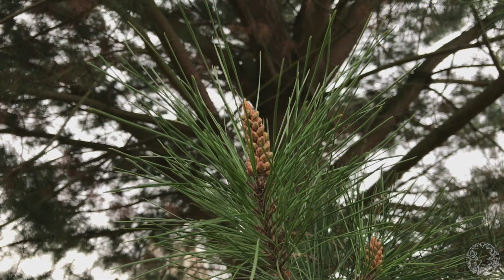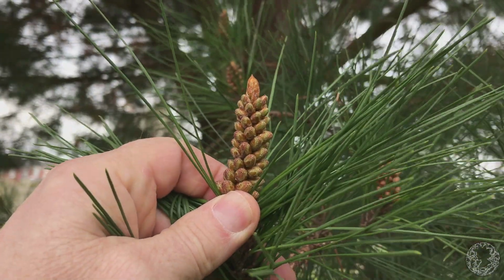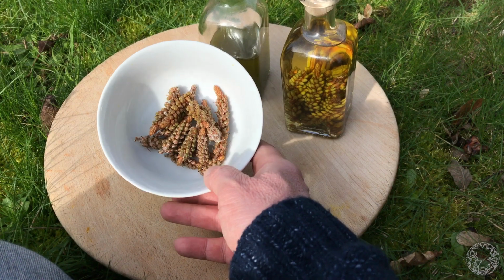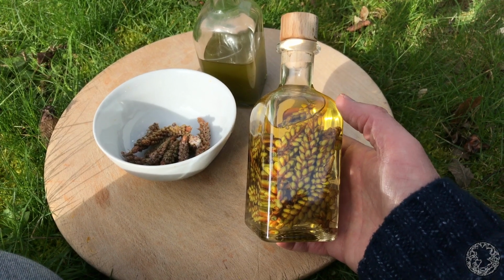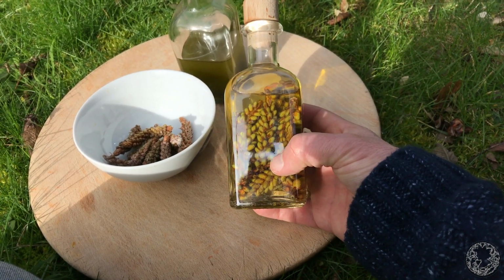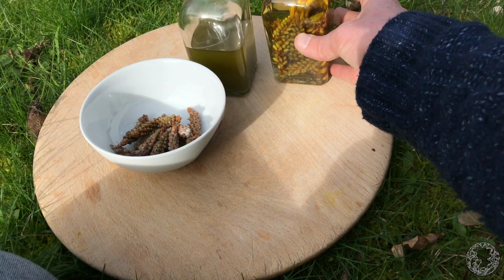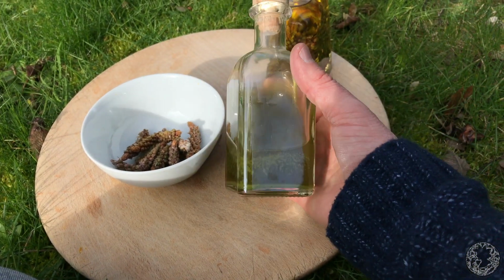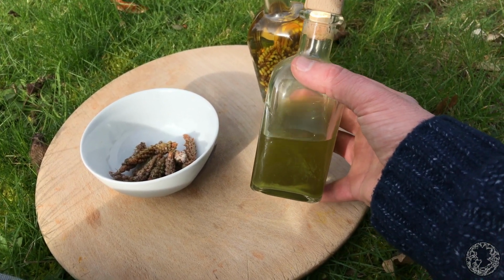How to Make Pine Oil by Robin Harford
Join the Eatweeds Family: Each month you’ll receive wild food recipes, plant profiles and foraging tips directly in your inbox. Trusted by over 10,000 foragers, herbalists and plant lovers.